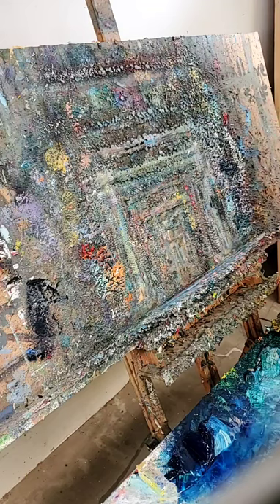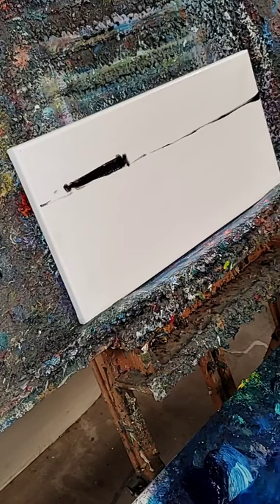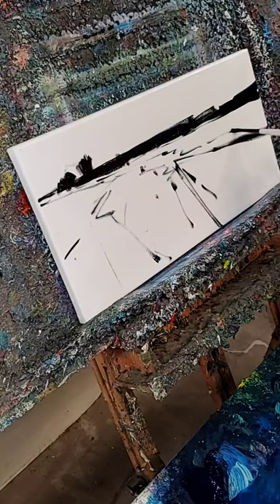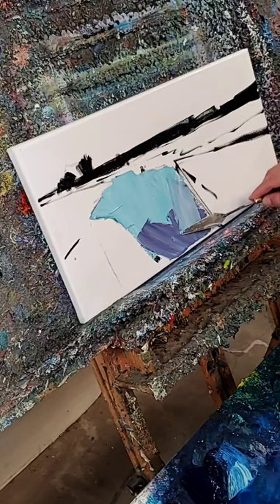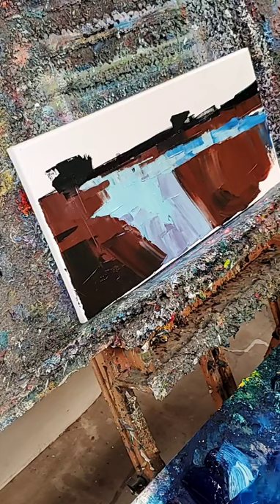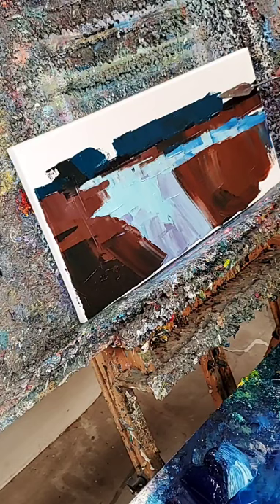Oil Painting Demo with Jose Trujillo